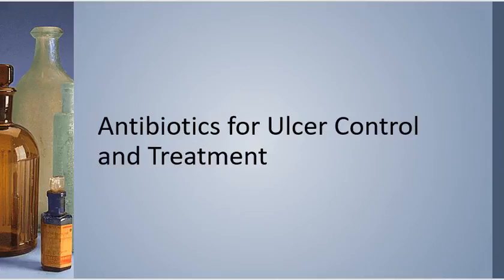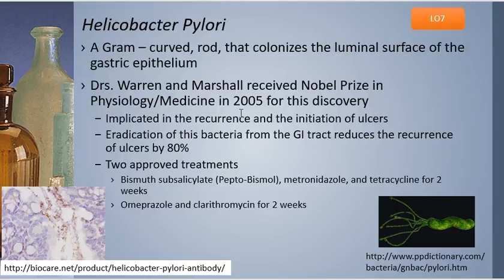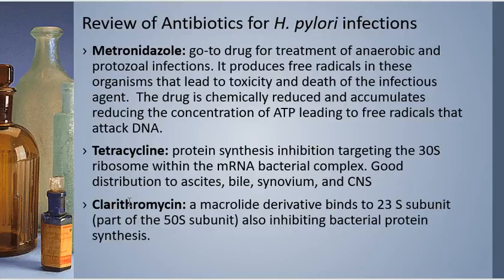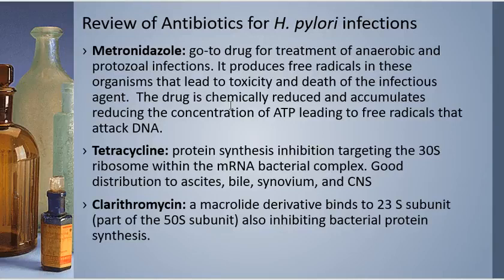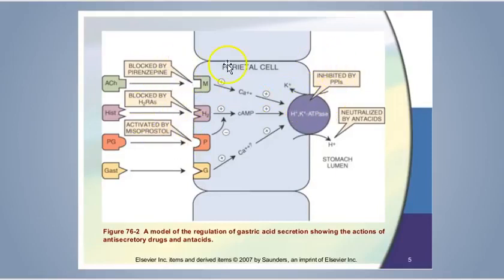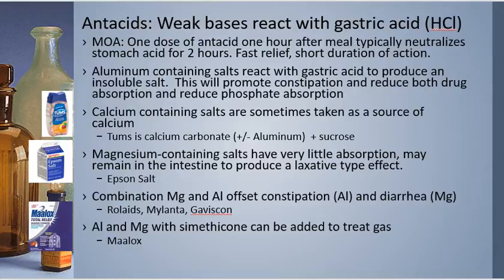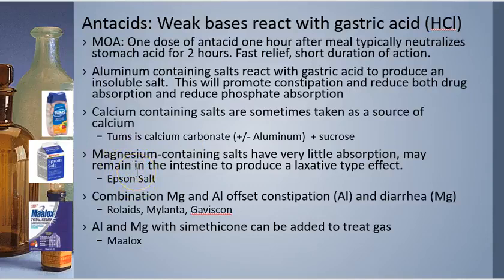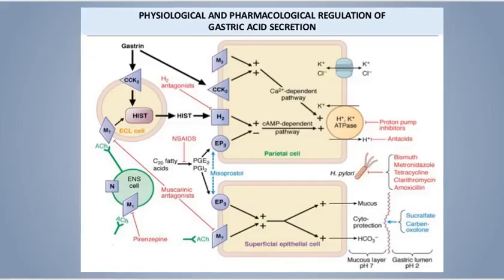PHARM H pylori and Antacids